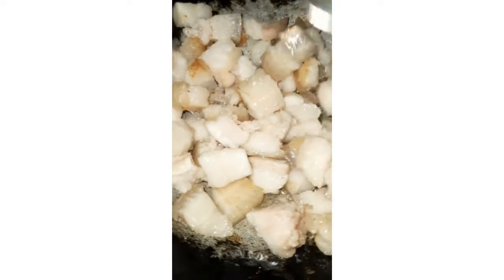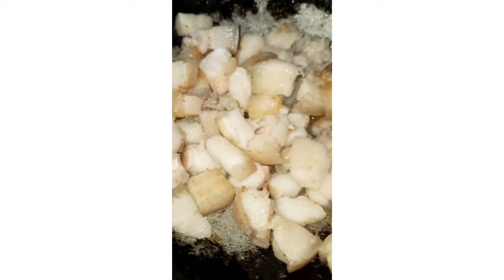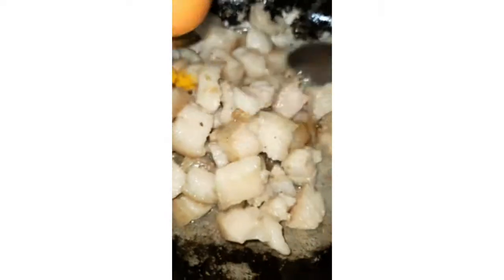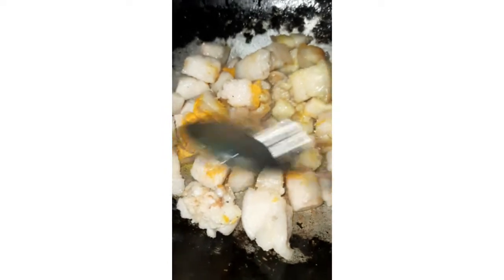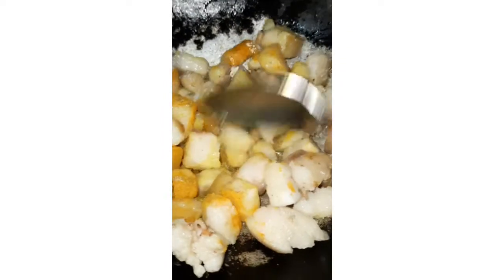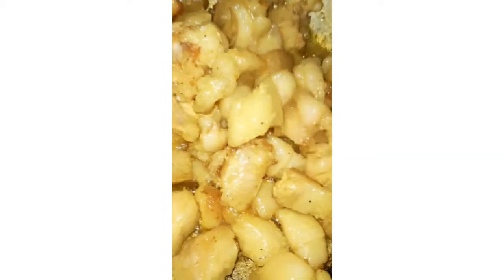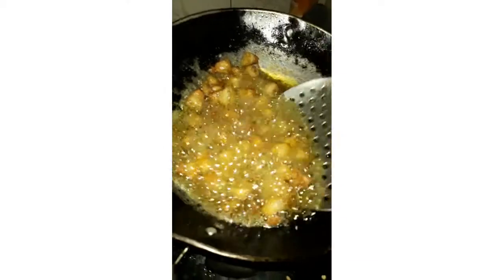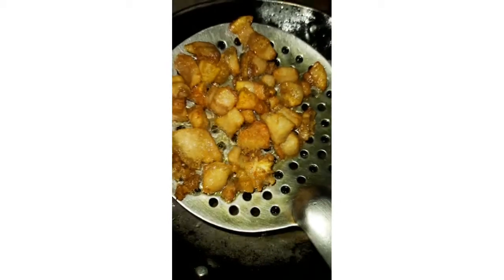fry# No oil pork fry(fat pieces)crispy pork fat fry#pork ghee fry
നമുക്കിന്ന് പോർക്കിന്റെ നെയ്കഷ്ണങ്ങൾ ഫ്രൈ ചെയ്യുന്നത് എങ്ങനെ എന്ന് നോക്കാം.

എല്ലാവരും try ചെയ്തു നോക്കണേ നല്ല crispy and tasty ആണ് ...